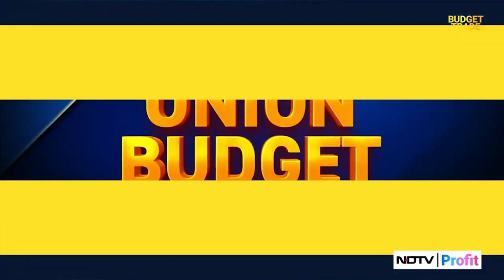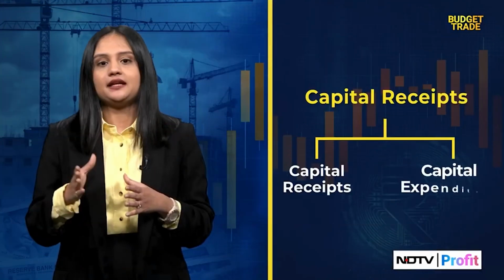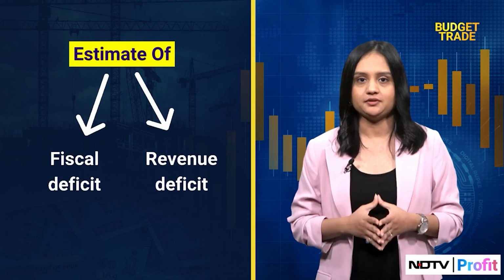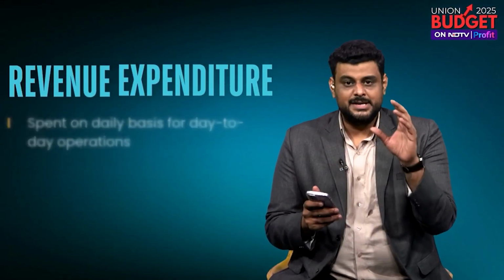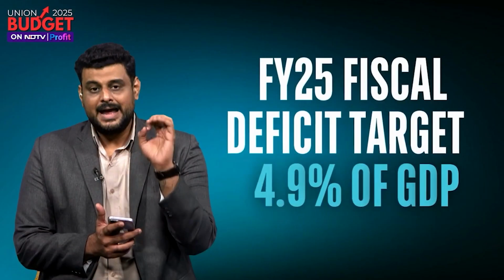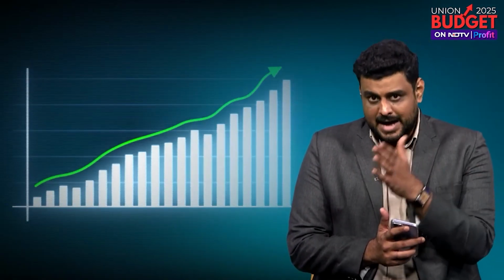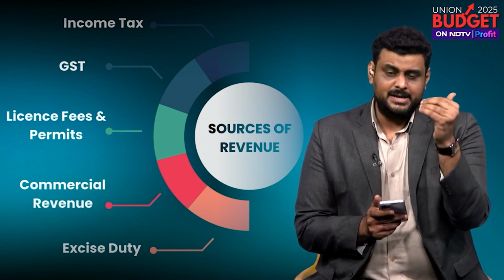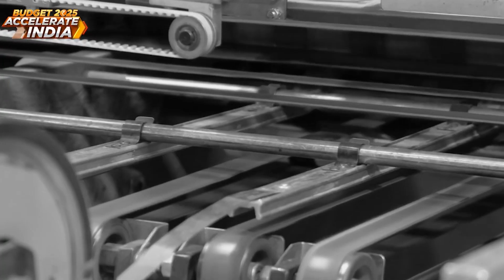Union Budget Explained | Understanding The Key Terms Of Budget | Budget 2025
Union Budget 2025 is just around the corner. This highly anticipated event will reveal the financial plans and allocations for the upcoming fiscal year and shed light on the government's priorities and strategies for economic growth and development. But do you know what are the key terms of the budget. From Fiscal Deficit to Halwa Ceremony, here is a comprehensive guide to essential things you need to know to understand the Union Budget. Watch for more